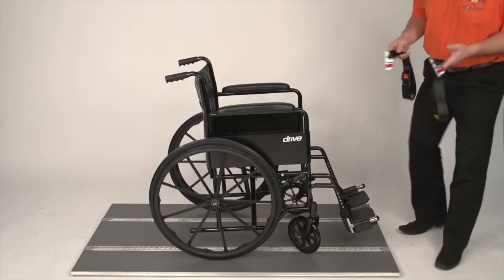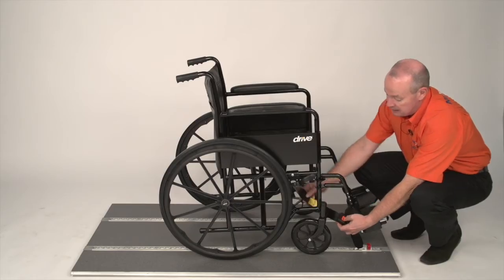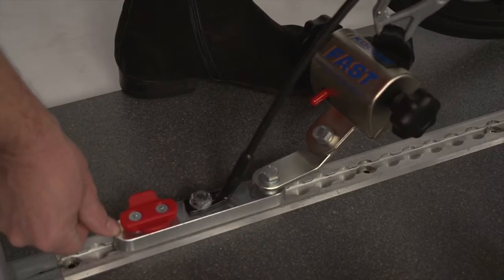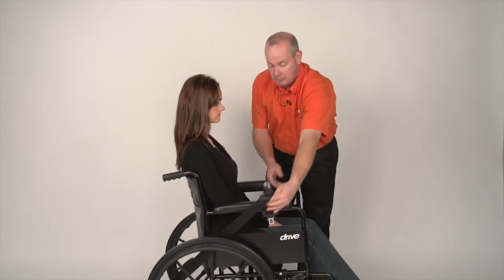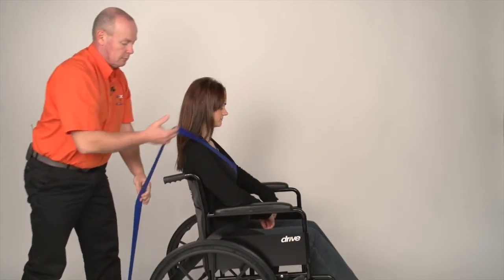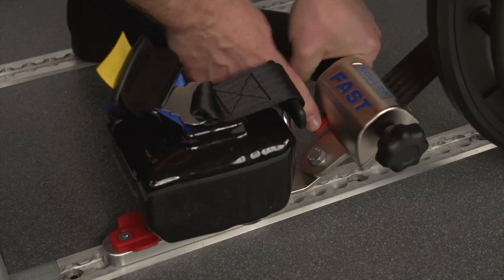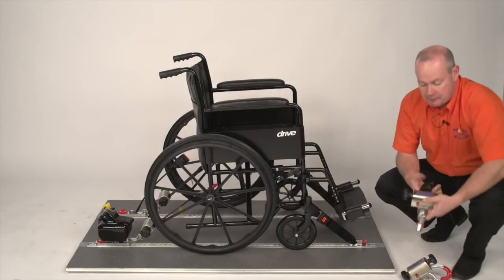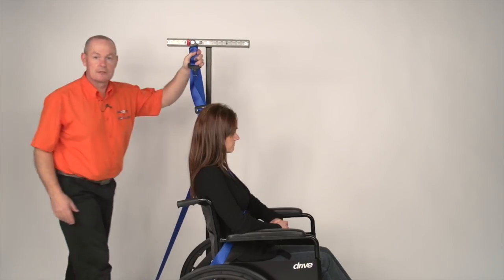Koller Engineering - FAST RS Combined - Tutorial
The Koller FAST RS Combined provides the best combination of safety, space saving, speed of operation and cost in a restraint system.

Fixed length front wheelchair tie-down straps offer security and ease of fitting. Rear tie-downs use fully adjustable FAST retractors to accommodate any securing situation - press the release lever and simply extend the webbing to the required length.

The Universal TITUS harness provides maximum passenger comfort and safety but is also Future-proof. A 3-point (upper anchorage) belt can be added at any time - just clip the 3-point belt into the extra tongue provided as standard on the harness.  Utilises ISO 10542 crash-tested sub-assemblies.